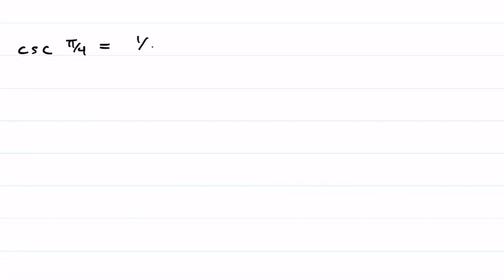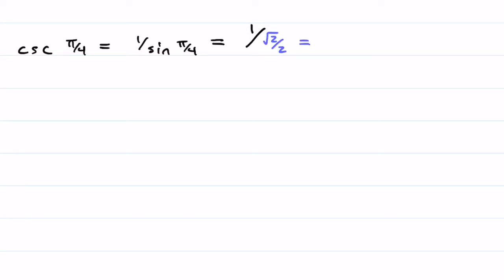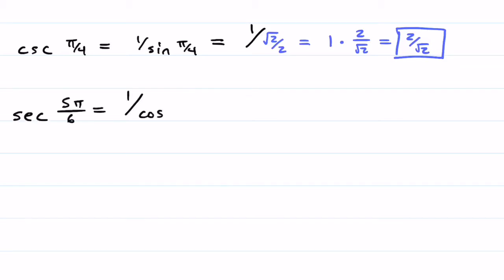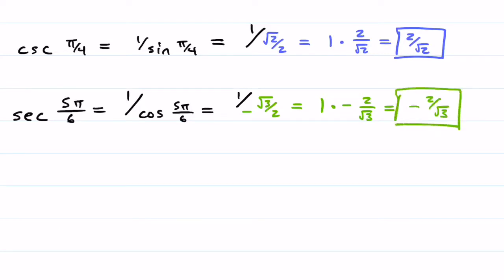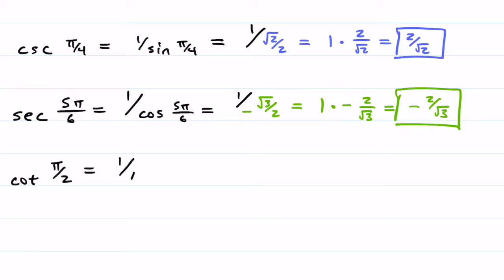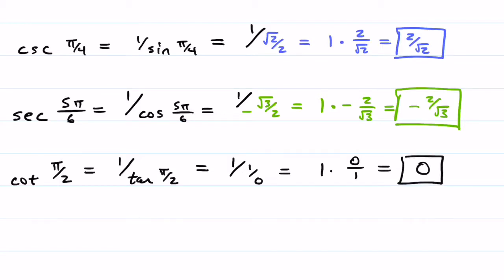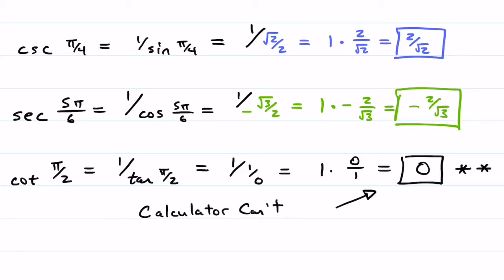40. Determine exact values of Reciprocal Trig Ratios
csc π/4, sec 5π/6, cot π/2